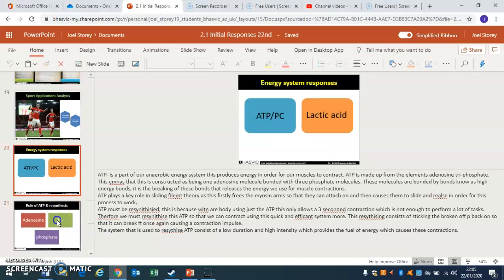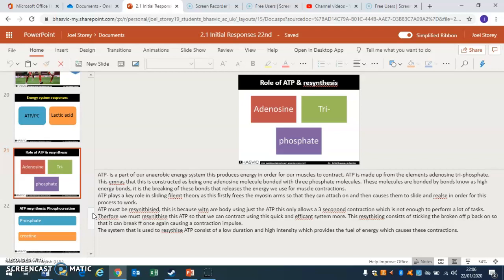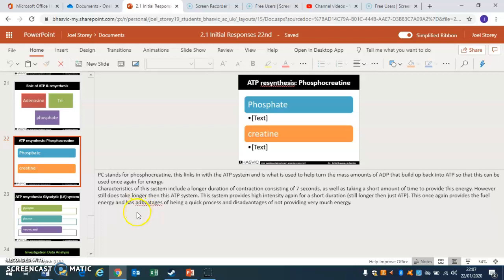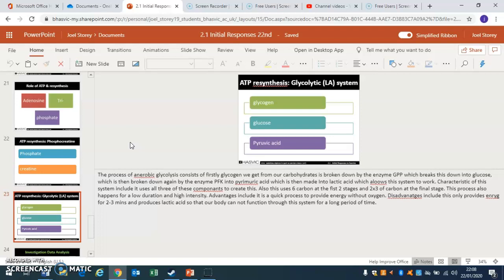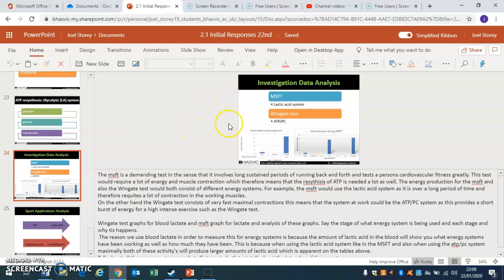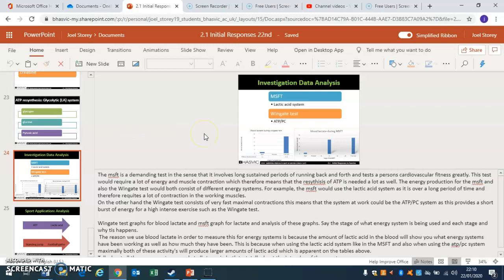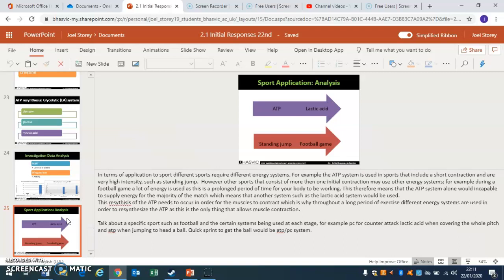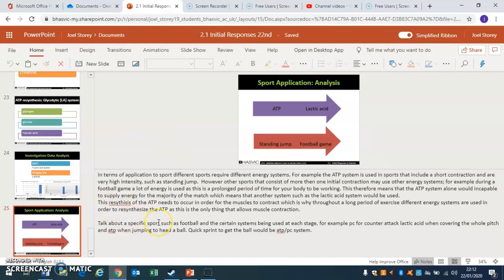2.1 part 5 energy systems